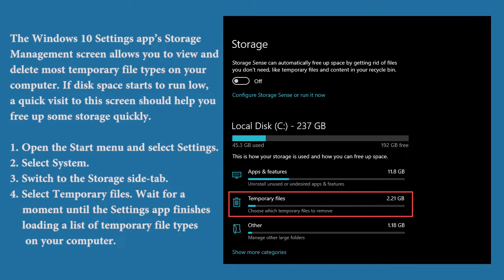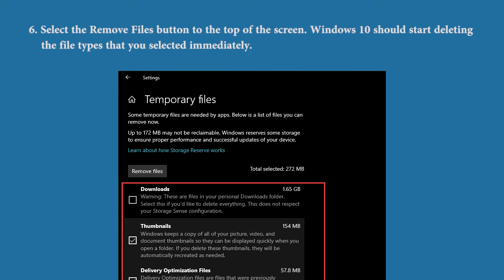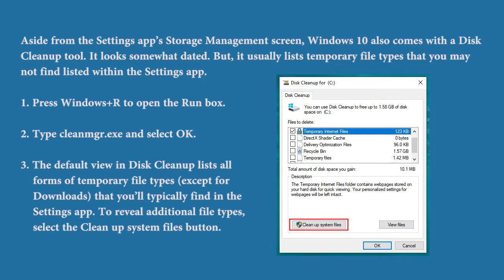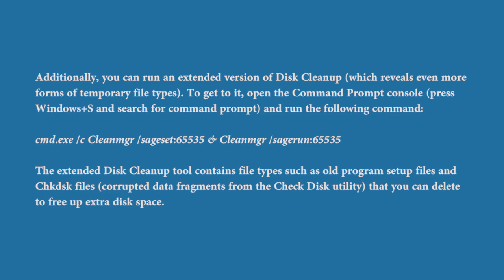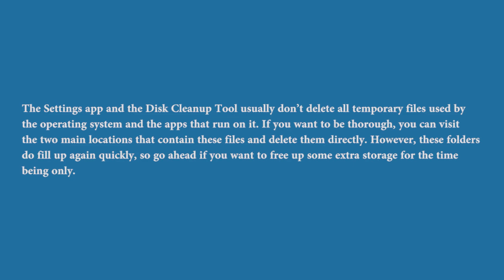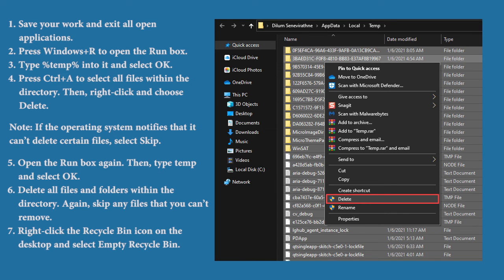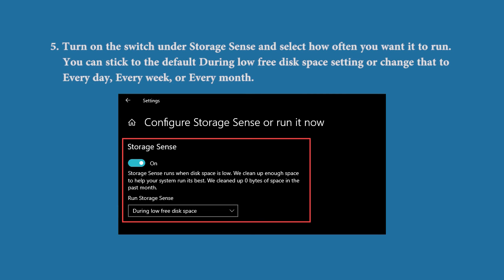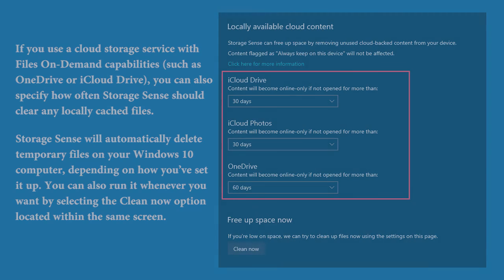Delete Temporary Files in Windows 10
How to Delete Temporary Files in Windows 10